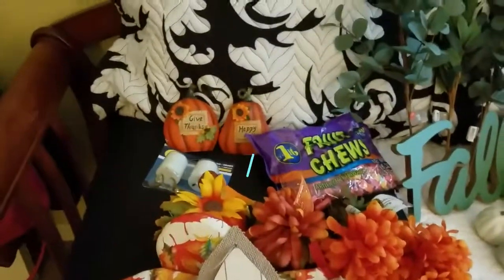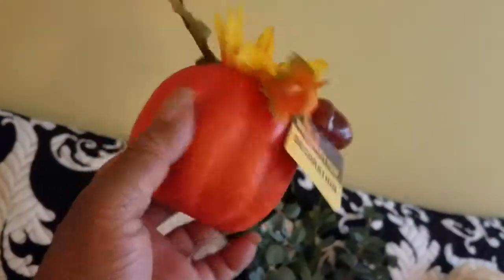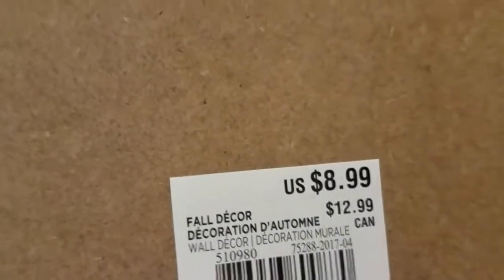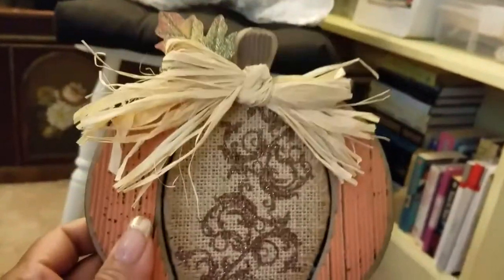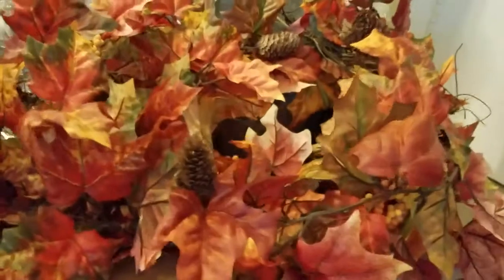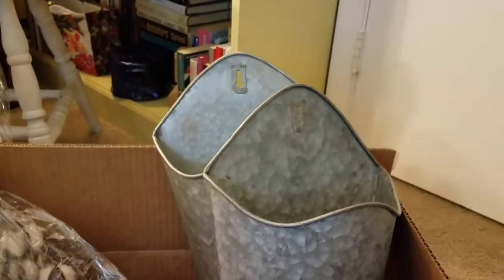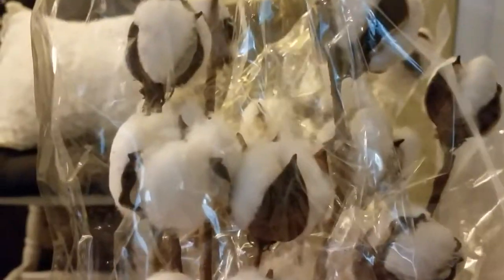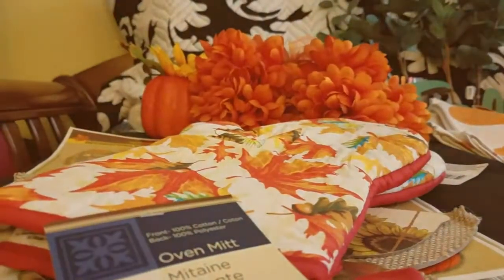Fall Haul Part II 2017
Part II of my 2017 Fall Haul from The Dollar Tree, The Target Dollar Spot, Michaels, and Hobby Lobby. Fun Stuff!